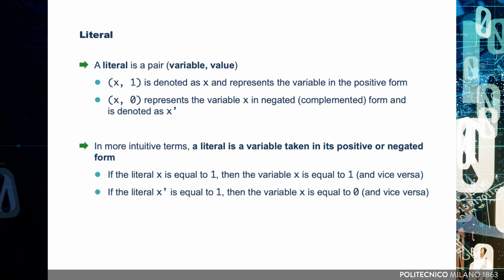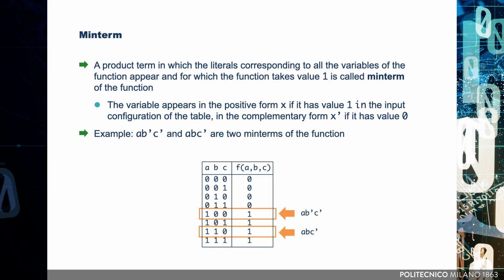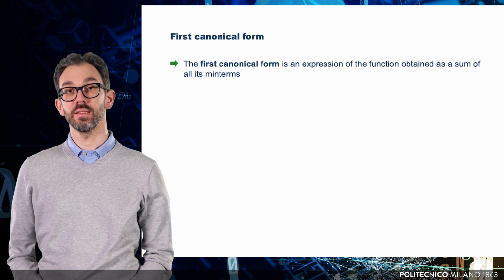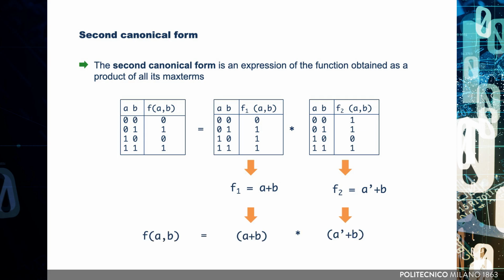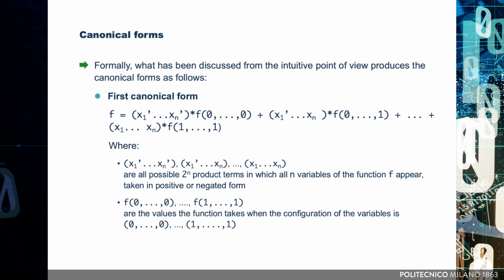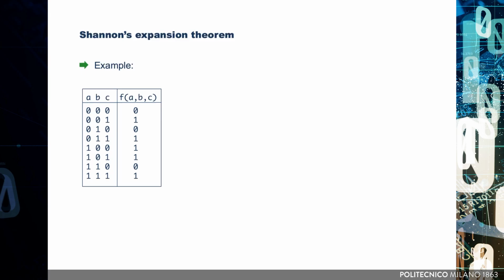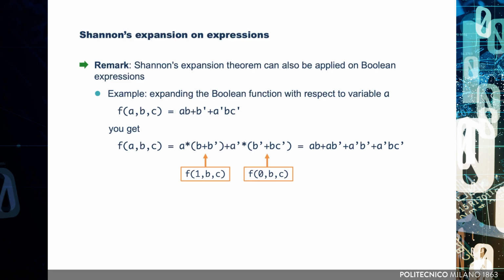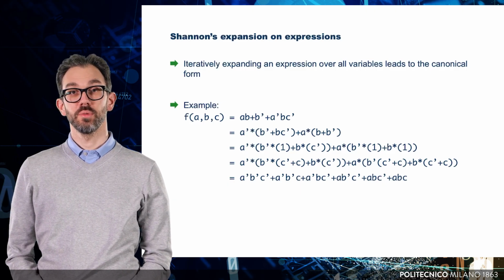Boolean algebra - Canonical forms (A. Miele)